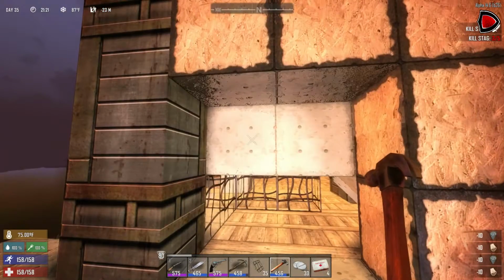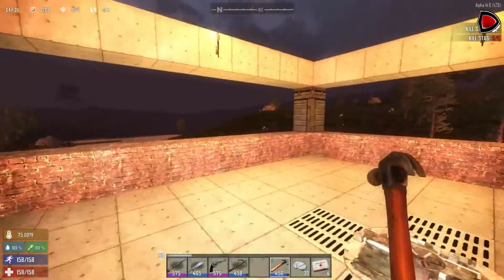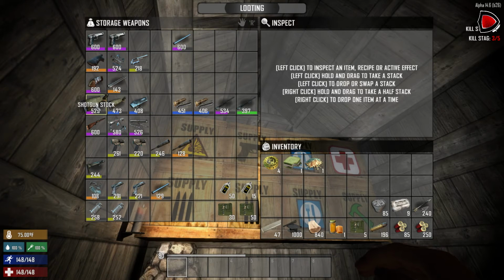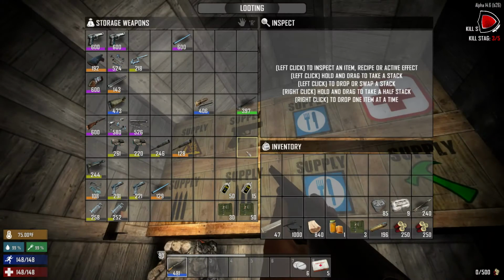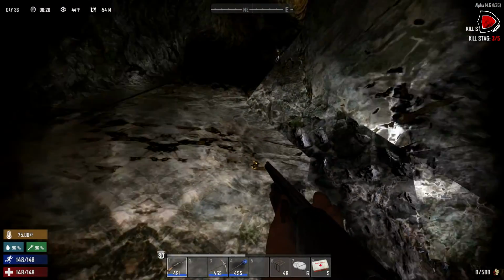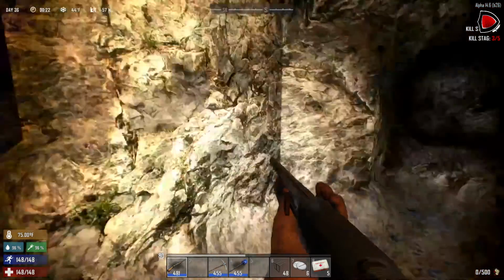7 Days to Die: Alpha 14 | Single Player #44 - Day 35 Horde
7 Days to Die is an open world, voxel-based, sandbox game that is a unique mix of First Person Shooter, Survival Horror, Tower Defense and Role Playing Games combining combat, crafting, looting, mining, exploration, and character growth.